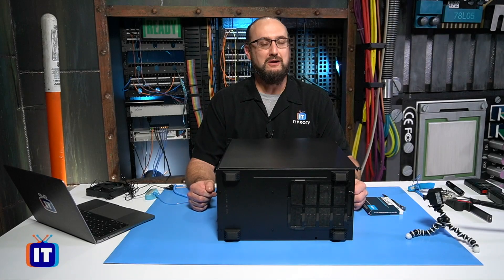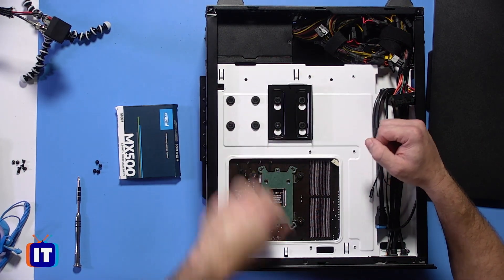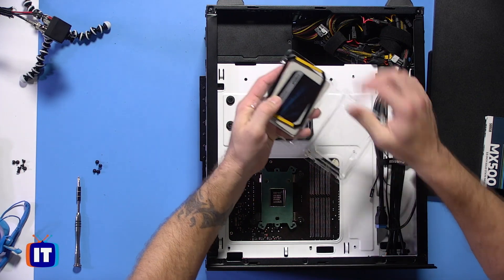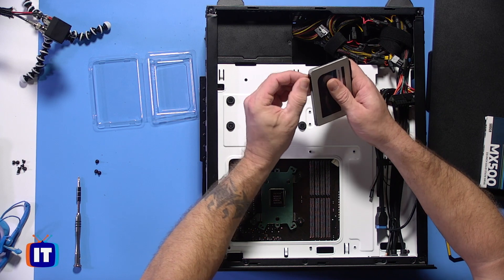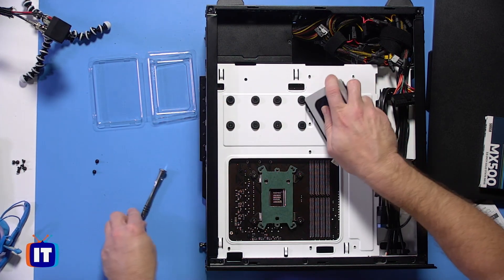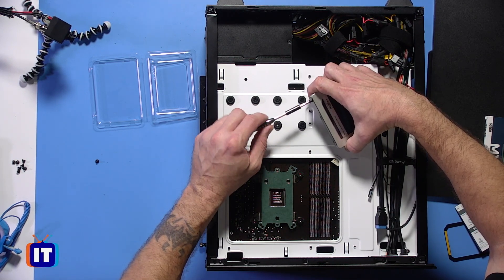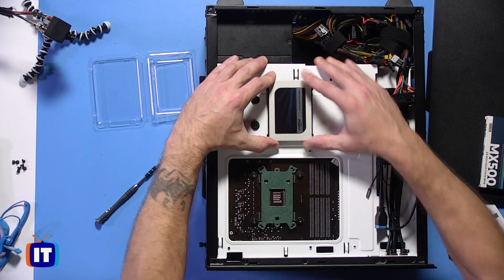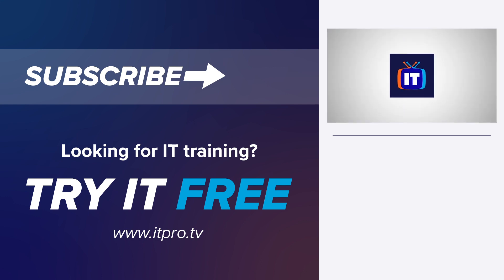How to Install Solid State Drive (SSD) | How to Build a PC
In this episode of How to Build a PC Wes will identify how to mount a 2.5 inch SSD to a bay adapter, and successfully install the Solid State Drive into the PC case.

The PC Build course is designed for budding IT professionals and anyone else who has ever wanted to how to build a pc step-by-step.